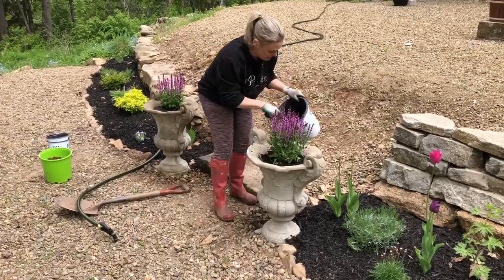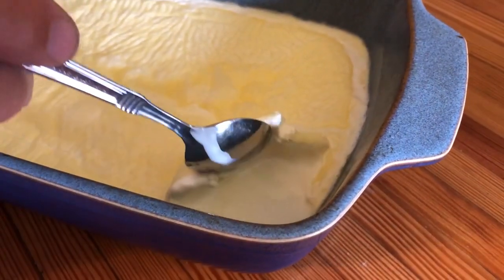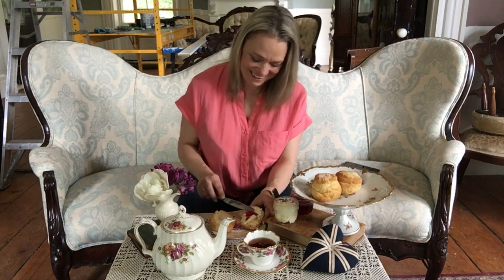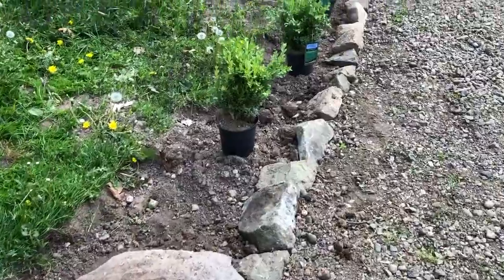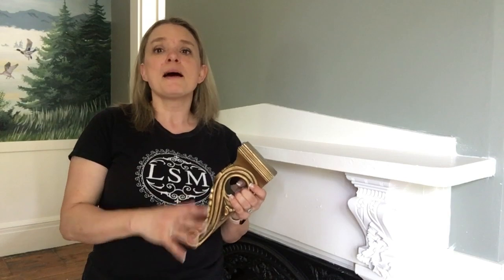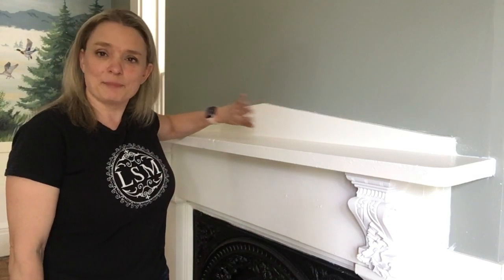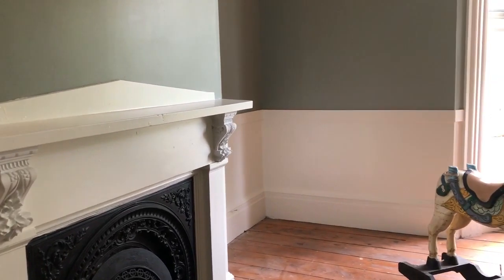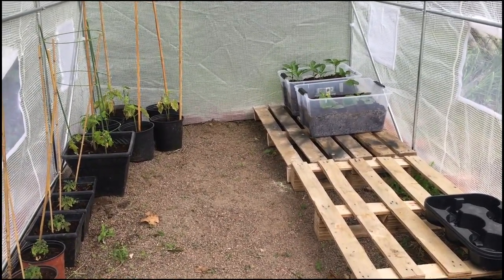Adding a Little Chateau Inspiration to the MANOR - Lady Smith Manor Diaries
Inspired by a French Chateau we’ve added two beautiful new features to the Manor garden! 🌳

See how they’ve transformed the outside of the Manor in this week’s episode of the LadySmithManorDiaries.

I also try making clotted cream for the very first time for my Platinum Jubilee Cream Tea, we reveal our very special greenhouse, and be the first to hear all the details about our Summer Market tickets that will be released tomorrow.